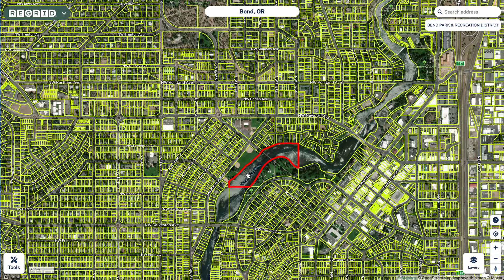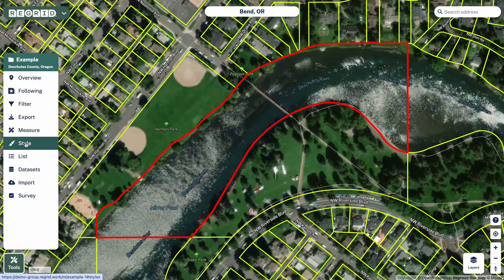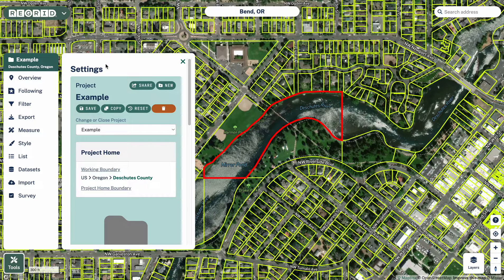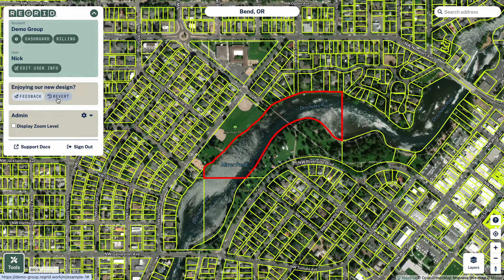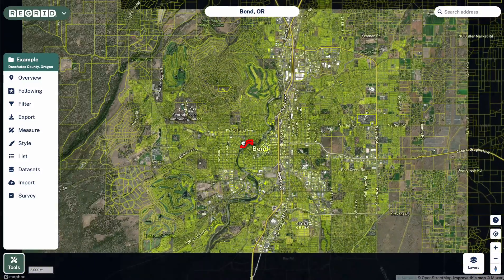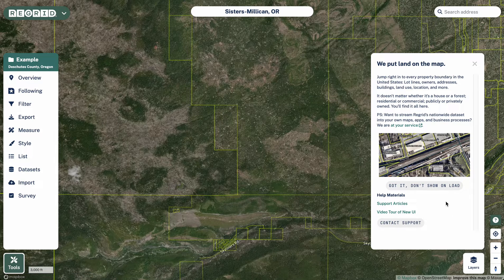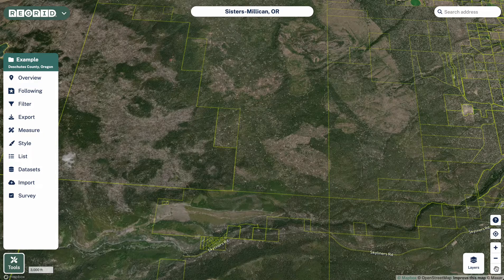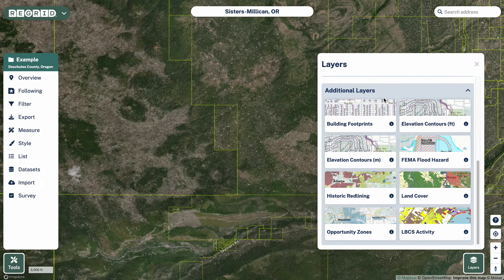Quick Walkthrough - New UI, Regrid Property App (Web)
All users are invited to check out our revamped UI (User Interface) on the web version of the Regrid Property App! This video provides a quick overview of the improvements we've made.

Try the new look out  for yourself by heading over to app.regrid.com.